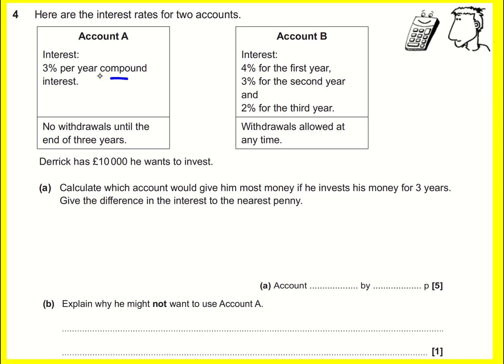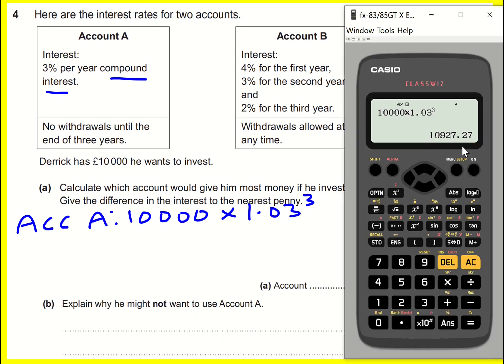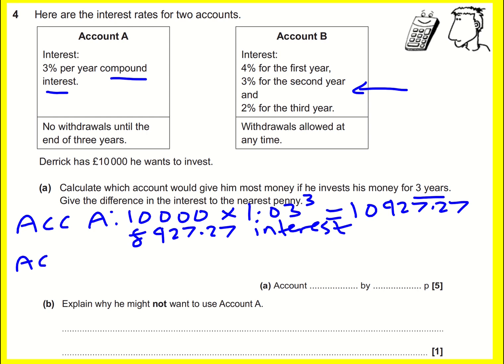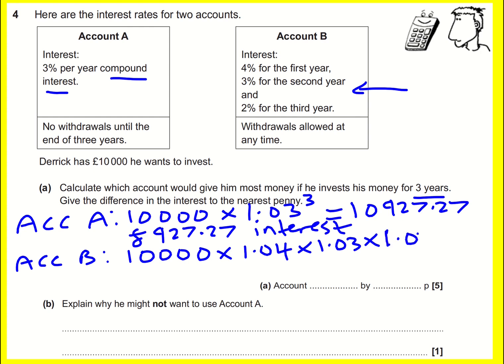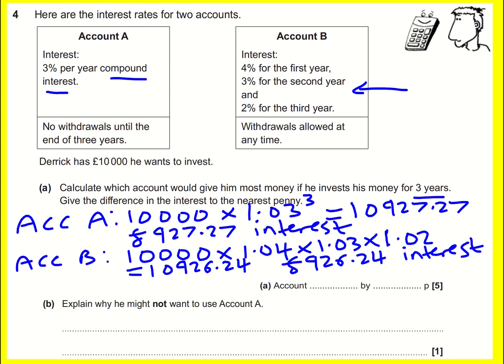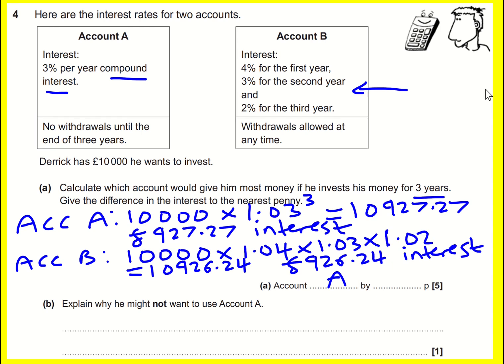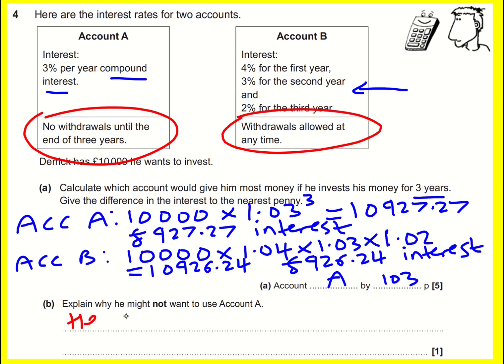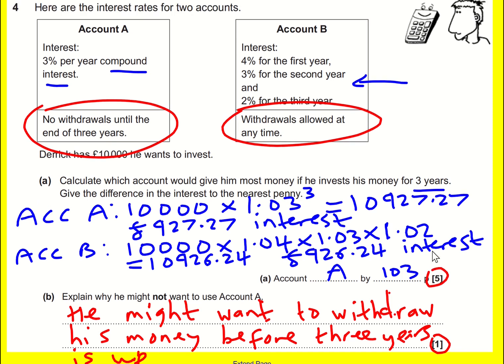GCSE OCR Sample 6H q4 compound interest (Maths: higher tier past paper)